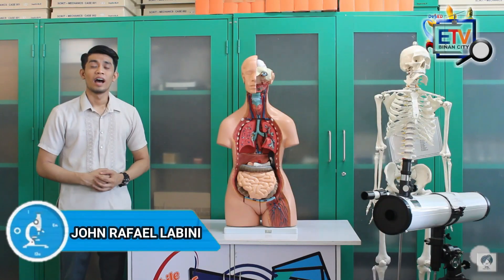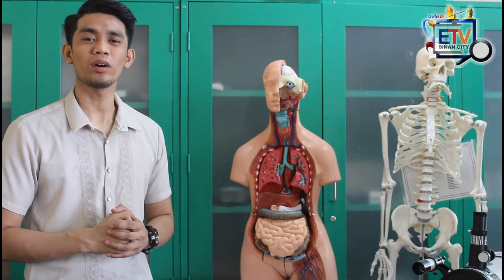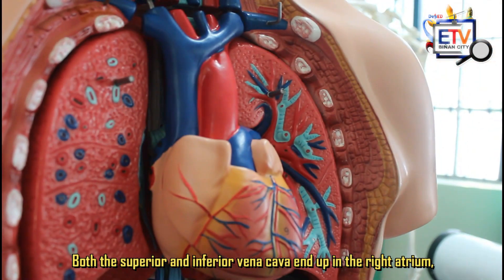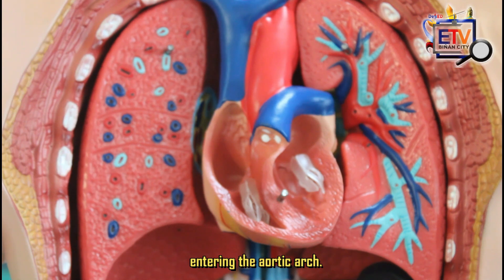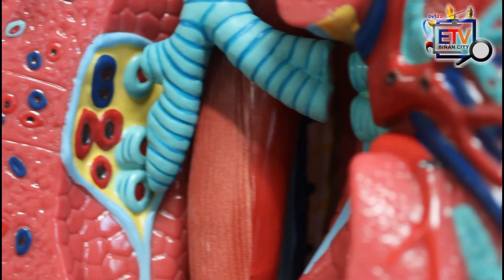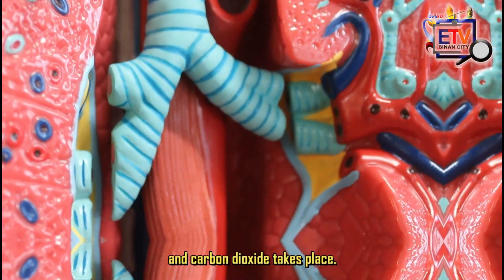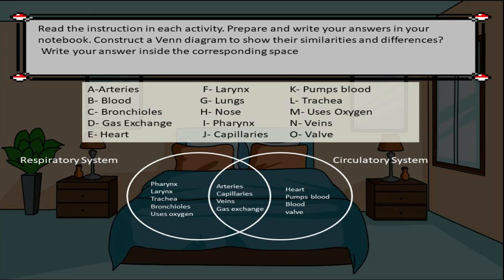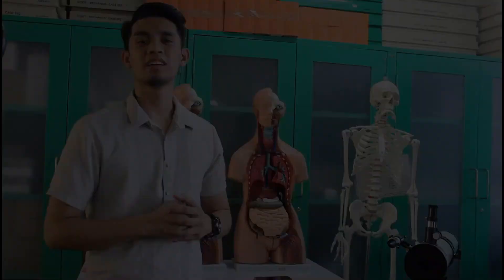SCIENCE 9 (AHAmazing Science) : RESPIRATORY AND CIRCULATORY SYSTEM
Scriptwriter: John Rafael Labini
Host: John Rafael Labini
Video and Graphic Editor: John Rafael Labini
Segment Producer: Ronaldo Bago
Directed by: Mark Anthony Crisostomo
Camera Operator/s: Mark Anthony Crisostomo

Executive Producer: Edna Faura-Agustin
Co-Executive Producer: Edgardo B. Militante
Producers: Mary Ann L. Tatlongmaria, Ed.D. & Bayani V. Enriquez, Ed.D.
Line Producer: Ariel M. Cabantog
ETV Director: Reynante M. Sofera
rtistic Director: Christoper Ian Detera
Assistant Directors / Set Managers: Mark Anthony M. Crisostomo and Kristine Joy Presbitero
Production Manager: Eva Joyce S. Valenzuela
Technical Director: Joseph Arsie C. Cabantog
Assistant Technical Director: Jeffrey E. Arimado
Head Video Editor: Wendell S. Flores
Music Director: Alfred Arciaga

Region IV-A CALABARZON
City Schools Division of Biñan City

ETV BINAN 2020